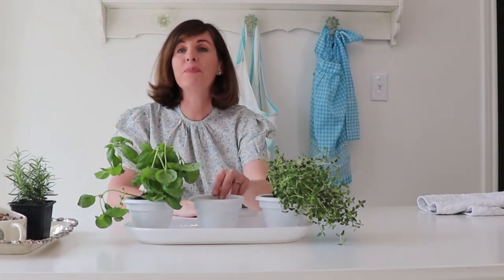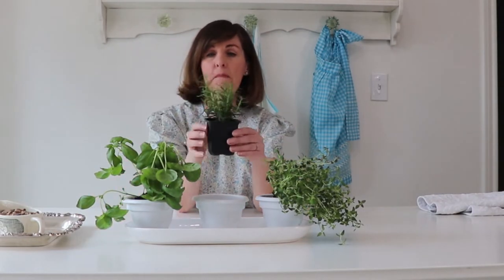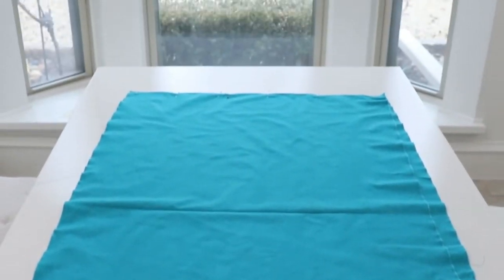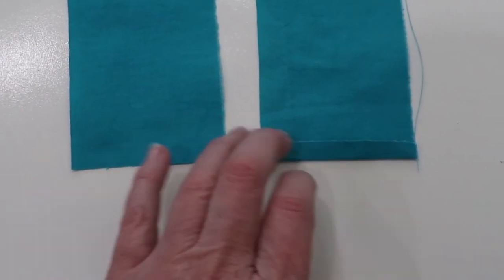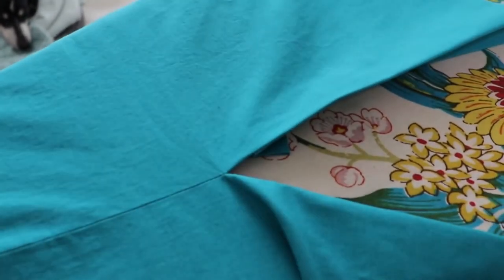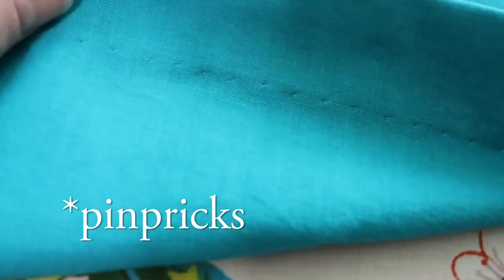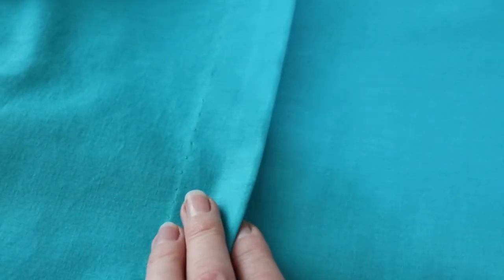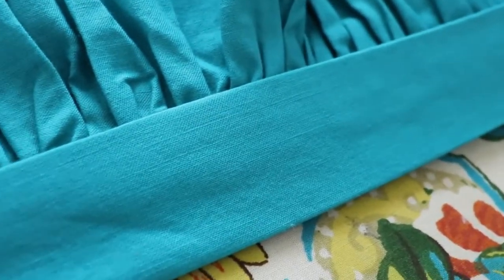Victory Garden I 1940s Blouse I Placket Closing Skirt I Creating In Costume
Creating In Costume: Mini Victory Garden I 1940s Blouse I Placket Closing Skirt  Click on SHOW MORE.

00:00 Introduction
00:22 A 1940s blouse
02:25 Creating a mini Victory Garden
08:42 Make a placket closing skirt without a pattern.
22:51 The reveal.
23:38 Closing thoughts.

🧵🧵 Additional research, photos, pattern reviews, and more can be found on my website.

💌📬 Laura's Social Links 💌📬

The WWIISewingChallenge is hosted by The Vintage Guidebook, Thistle n Stitches, and Sew Biased.